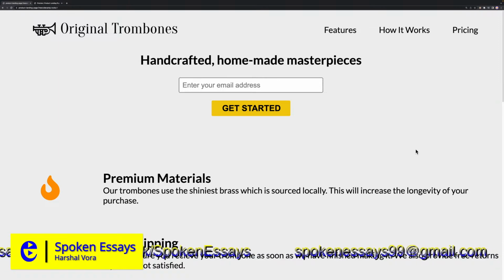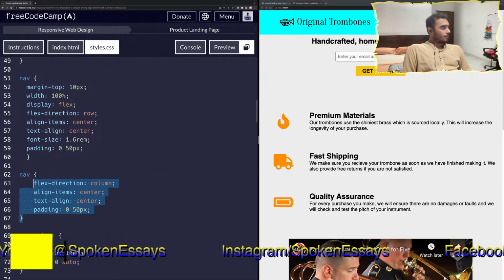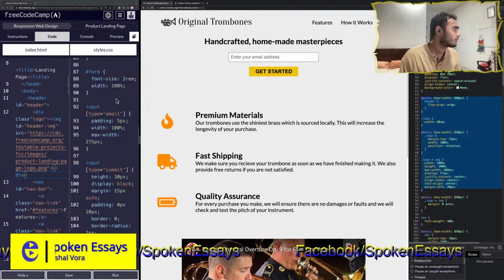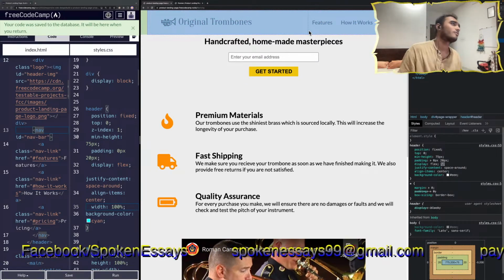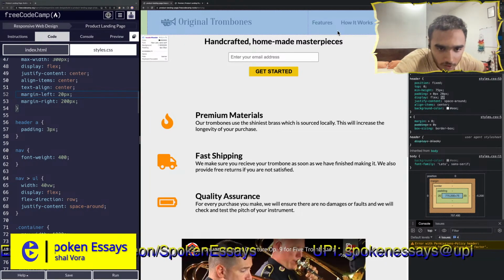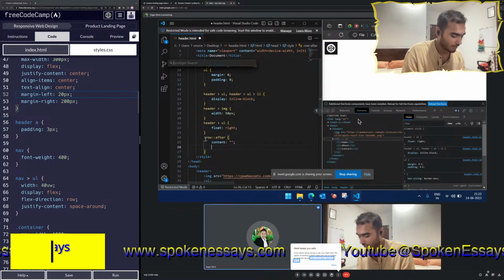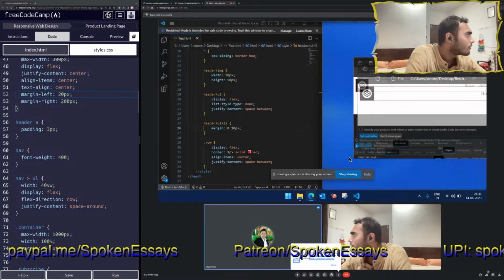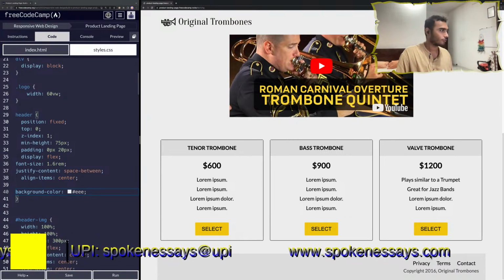Learning HTML and CSS using freeCodeCamp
UPI: spokenessays@upi

This channel supports and is supported by:
Kushagra Choudhary (Casey's CAT Videos):

Yogen Shah (the40000kmwalk)